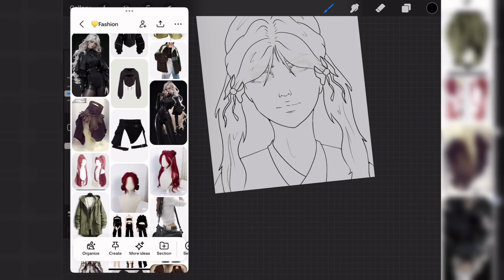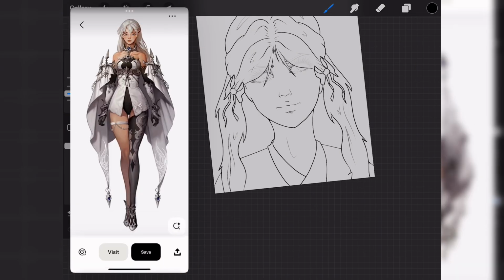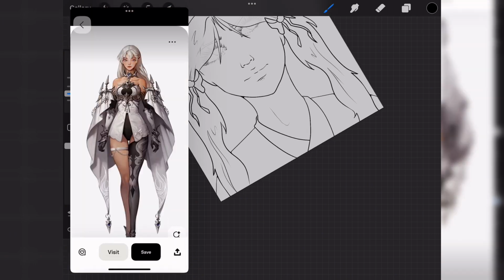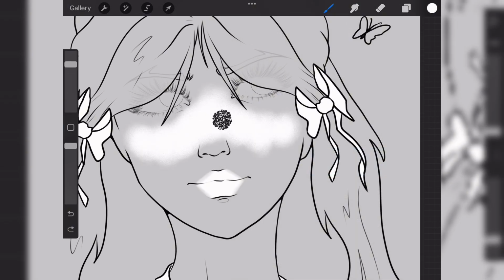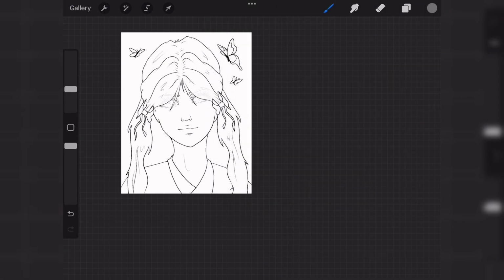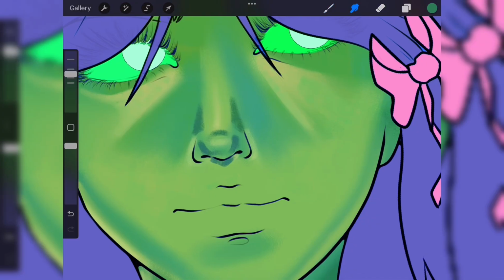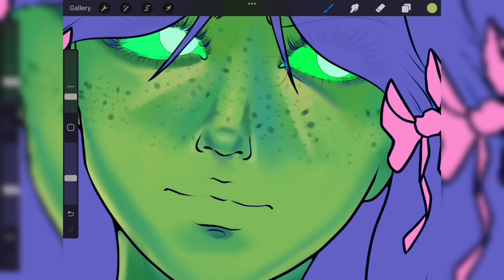✿ RANDOM COLOUR CHALLENGE ✿ | Draw With Me, Struggling, Somehow Vibing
Hey everyone, welcome back to the channel. Today I’m doing something a little chaotic and very cursed—the random colour challenge.

But instead of just generating a palette and working with it, I did this in the most inconvenient way possible: I finished my entire sketch and lineart first, without picking any colours at all. No palette planning, no theme, no vibe—just a blank character.

Then, once everything was locked in, I assigned colours one by one using a noise layer that I expanded with liquify until one colour took over. That became the final colour for that element—no edits allowed. I did this for every single part: skin, hair, eyes, bows, even the whites of the eyes.

So basically, I trapped myself in a colour prison after designing the whole character. Which meant the challenge wasn’t just about aesthetics—it was about adapting to total randomness after all the structure was already built.

Let’s get into how I handled it, what worked, and what almost made me scrap the whole thing.

Gather some snacks and water and enjoy the video! 🧋

-iPad 5 mini
-Apple Pencil 1st Generation
-Procreate

🎨 Brush Packs I’ve Bought
LotusBubble